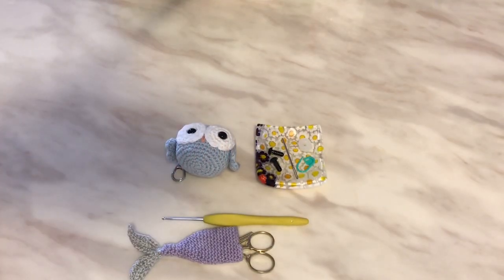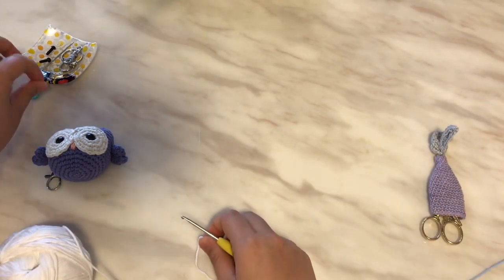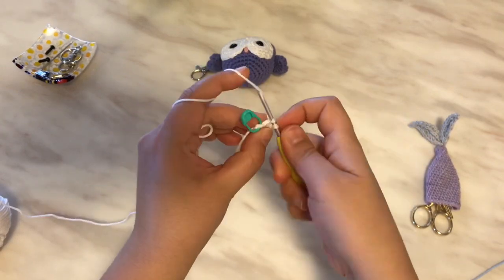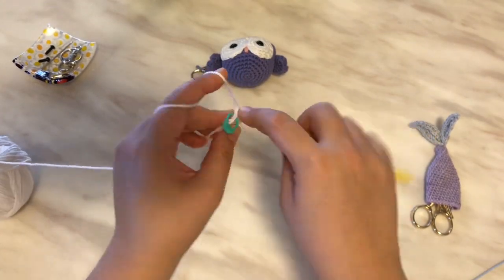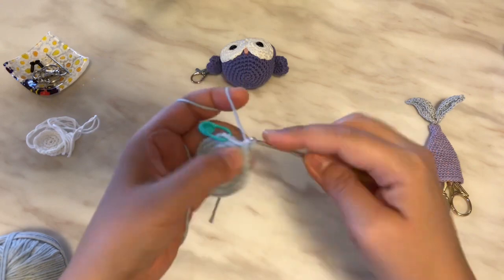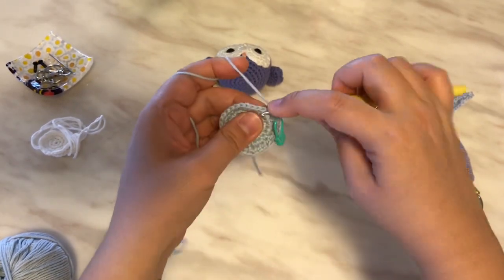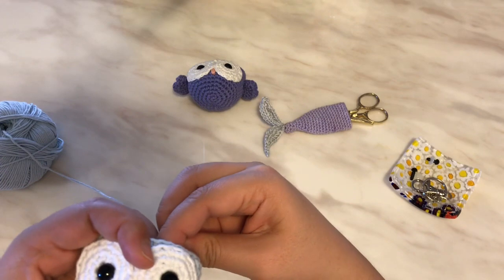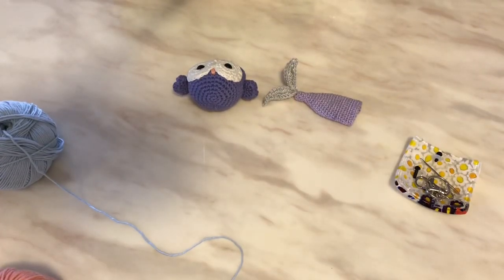Owl Amigurumi Keychain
Thank you to Hobium Yarns for providing the La Mia Cottony Minis so I can being this pattern to you here on YouTube!

I made the doll myself and if you'd like to purchase one please visit my etsy shop for details. You can also make your own by purchasing the pattern in my shop as well.

Would you like to use the yarn? Hobium Yarns was generous in sending me their lovely La Mia Cottony Yarns.

1. 2-Day Shipping Worldwide
5. Get an adorable Hobium bag free with orders over $50